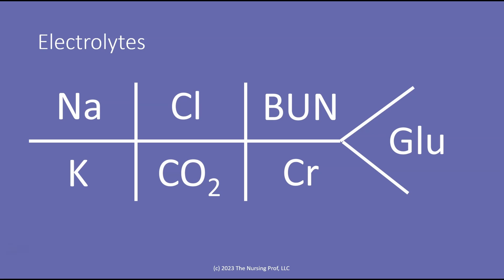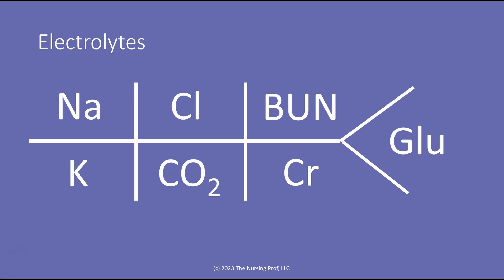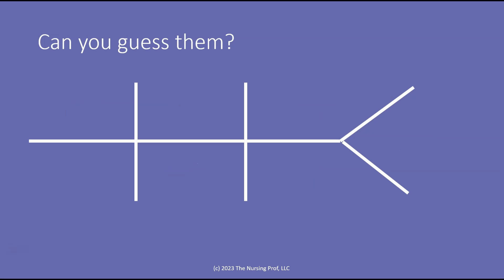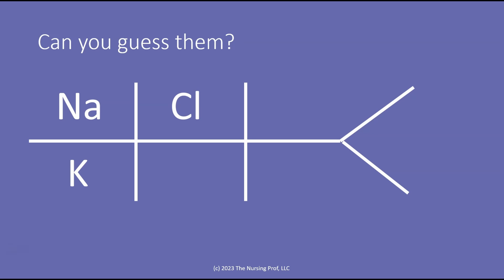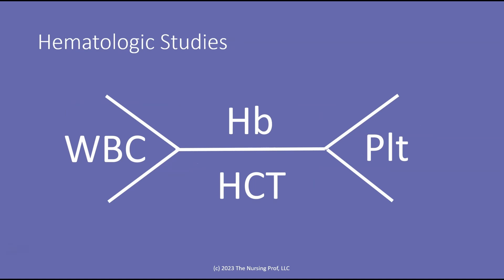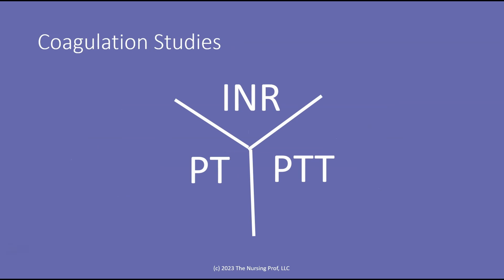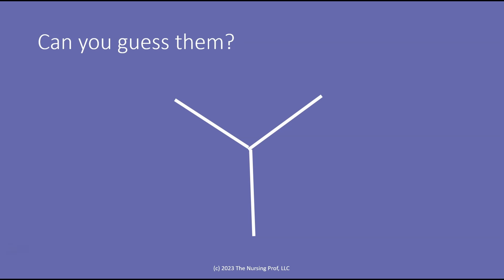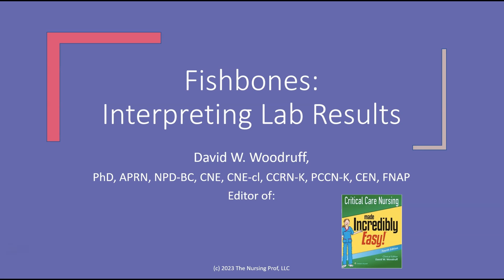Fishbones: Interpreting Lab Values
In this video, we'll discuss the fishbone diagram and how to use it to interpret lab values.

This shorthand diagram is a valuable tool to help you understand your patient's lab values more quickly. We'll discuss the different types of fishbones and how to use them to interpret your patient's lab results. Be sure to watch this video to get started interpreting lab values!
Fishbone diagrams are used as a shorthand to write lab values quickly.